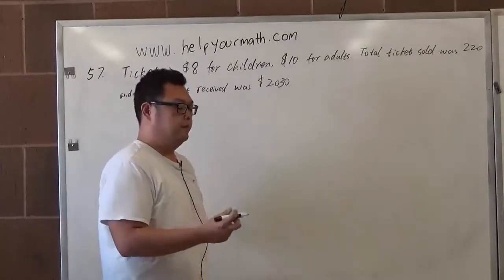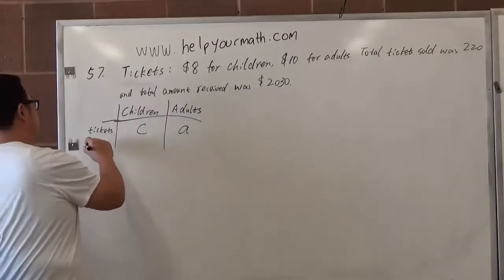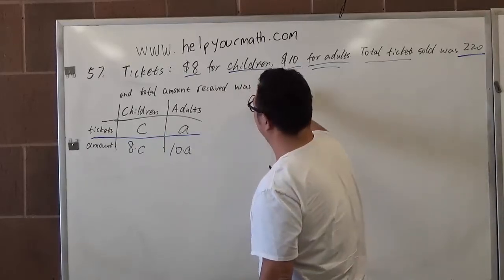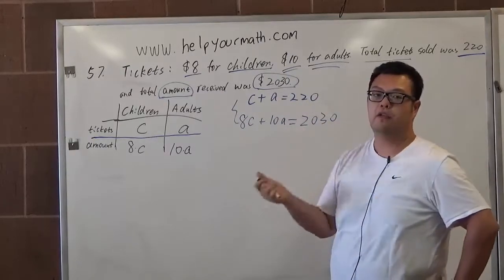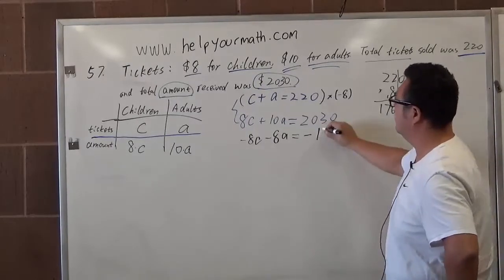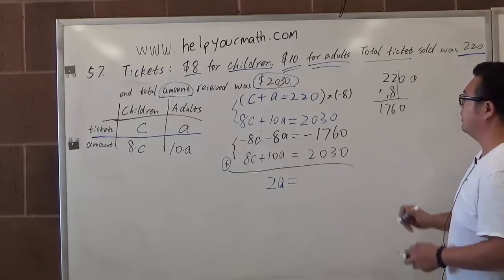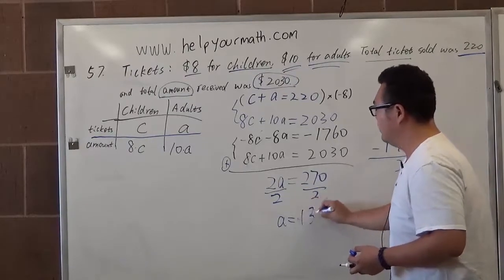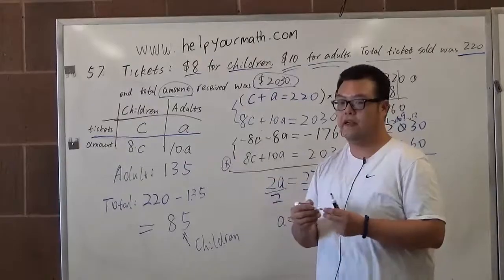BMCC MAT51 Midterm Practice Exam Problem 57 - System Equation Word Problem